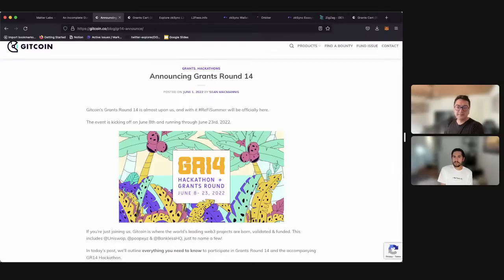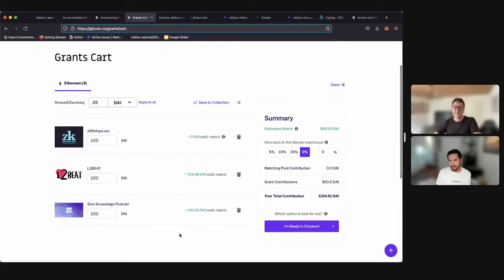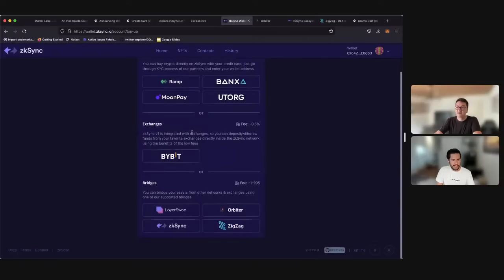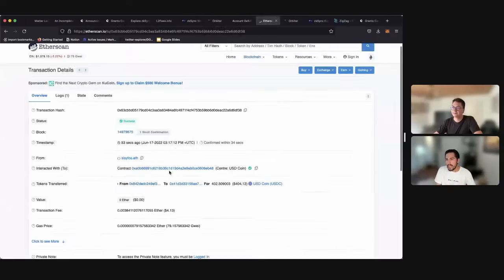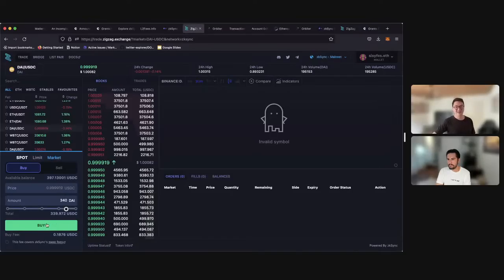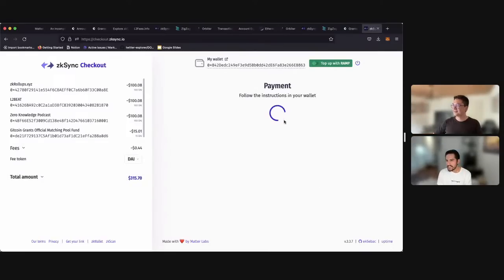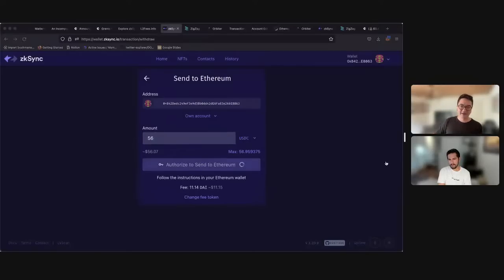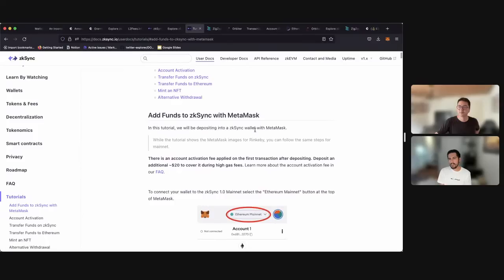Funding open-source projects with Gitcoin Grants and zkSync 1.0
We'll be hosting a YouTube Live stream of how to use zkSync to donate on Gitcoin Grants. We'll walk through bridging funds, swapping, selecting grants, checking out with zkSync, and withdrawing from zkSync.
Resources from Video:
Learning
Gitcoin Grants Collection
Timestamps:
00:00 Stream starts
02:00 Introductions (hosts, Matter Labs, zkSync, zkRollups)
05:00 What is Gitcoin Grants?
09:10 Compare fees on Ethereum (L1) to zkSync
11:46 How to deposit funds to zkSync using Orbiter Finance
20:05 Account activation and swap funds on ZigZag Exchange
25:54 Exploring grants on Gitcoin
27:31 Checking out with zkSync
30:54 Withdraw funds from zkSync to Ethereum (L1)
35:26 Fee estimations for zkSync on
36:49 Why do withdrawals take longer than other transactions?
38:20 zkSync 1.0 FAQ and Tutorials
40:16 zkSync 2.0 and Docs
41:29 Questions from the community
42:38 We're hiring!
43:44 Wrap up